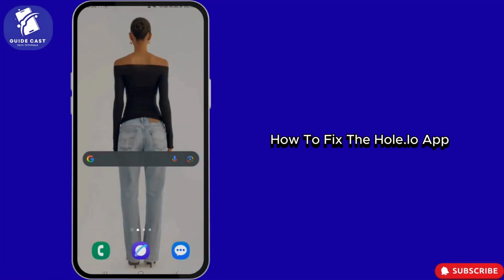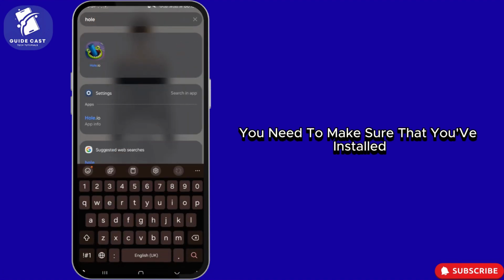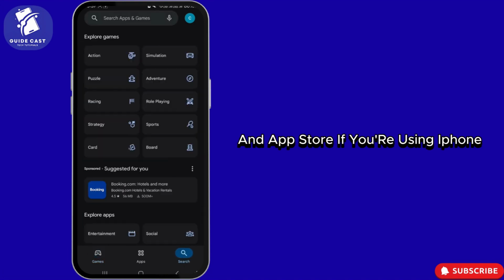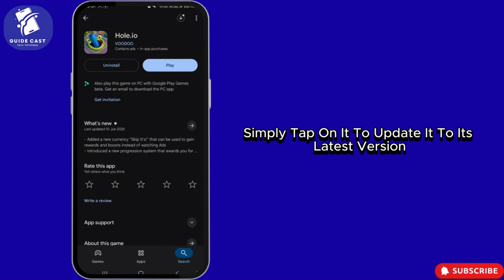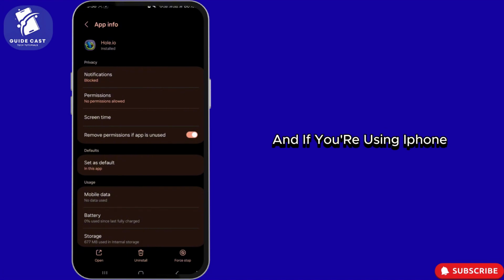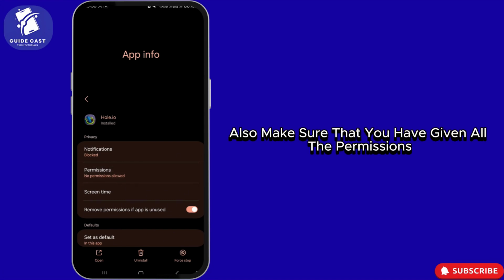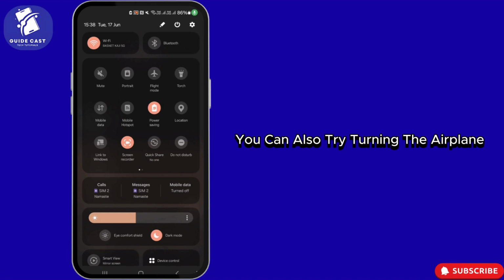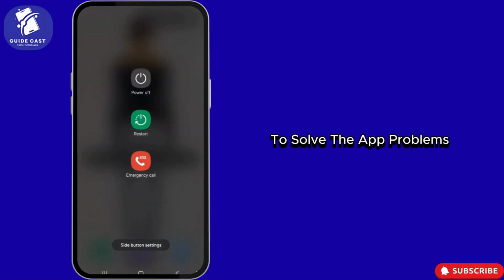How to Fix Hole.io Not Launching on Android or iPhone (2025)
Is the Hole.io app not working on your Android or iPhone in 2025? Whether the game won’t open, crashes, lags, or fails to load, this quick tutorial shows you how to fix common Hole.io app issues fast.

✅ In this video:

Why Hole.io might not open or crashes

How to fix loading, lag, and crash issues

Tips for Android and iOS users

⏱️ Timestamps:
00:0 - intro:
00:10 - Clear cache, restart, and update the game

Get back to playing Hole.io without interruptions!